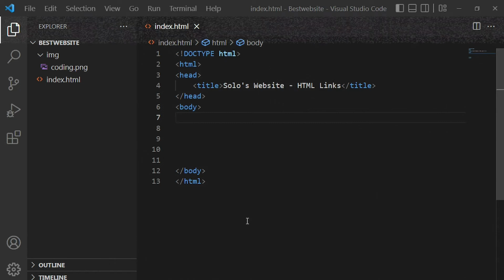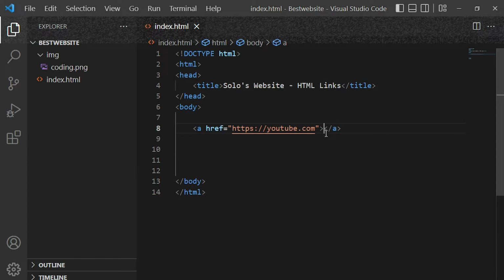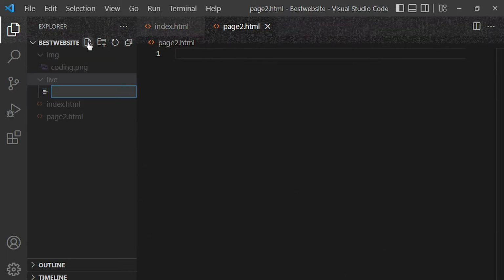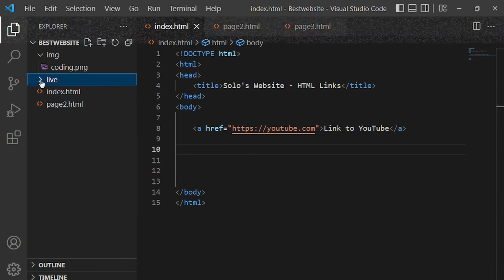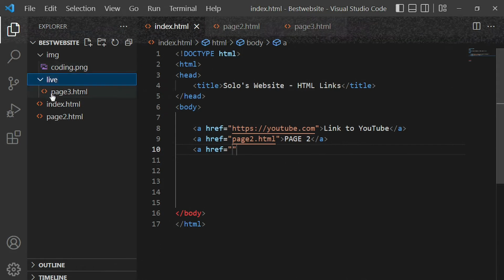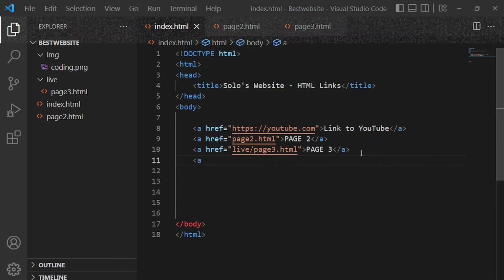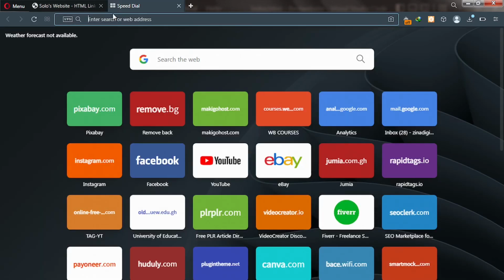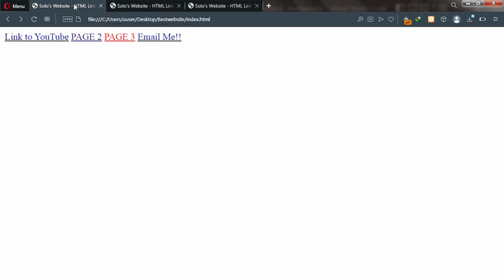HTML Tutorial for Beginners - 13 - How to create links in HTML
In this HTML Tutorial for beginners series, you are going to learn about creating links in HTML.
★ ==Important Links== ★